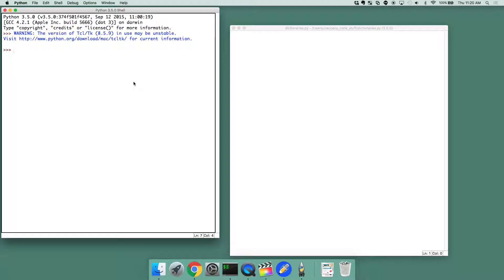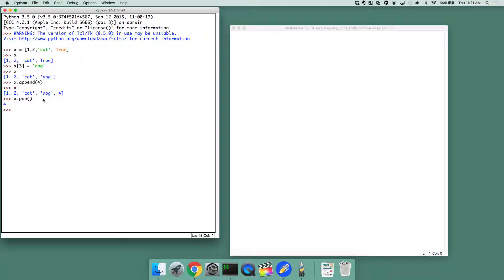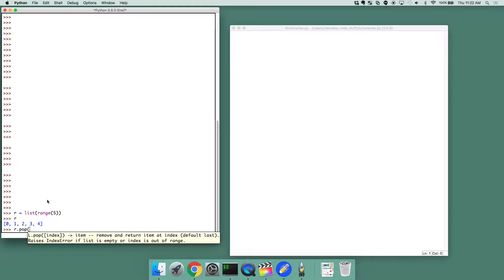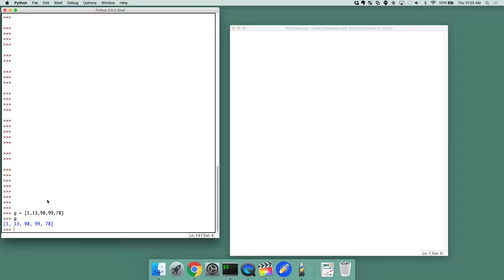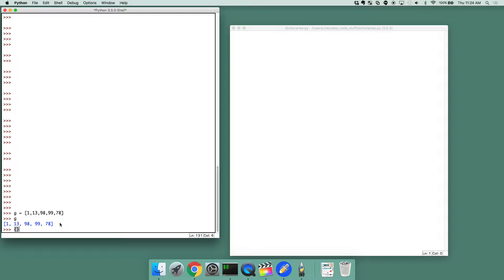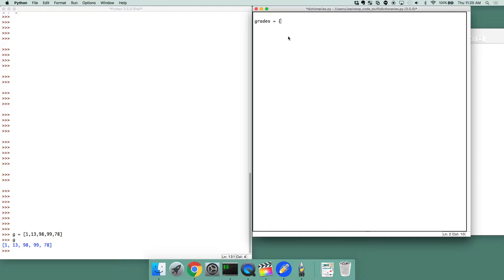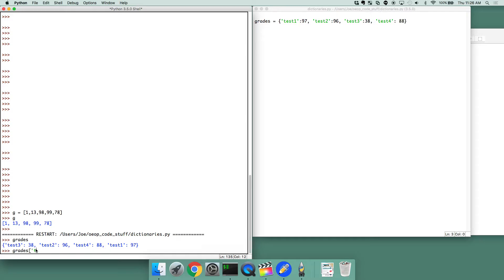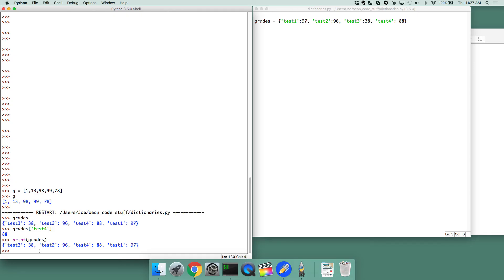More on Lists and Intro Dictionaries in Python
Few operators for lists and quick intro to dictionaries